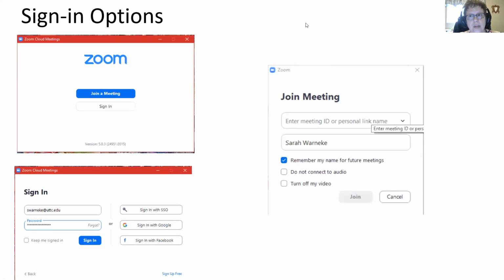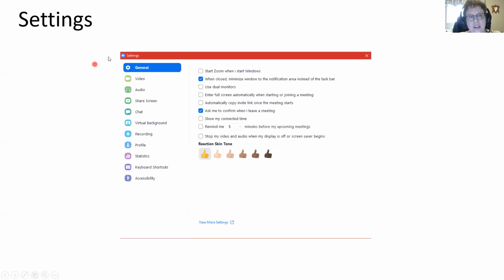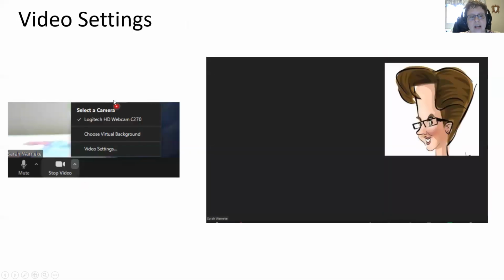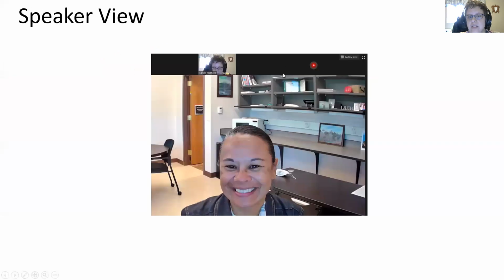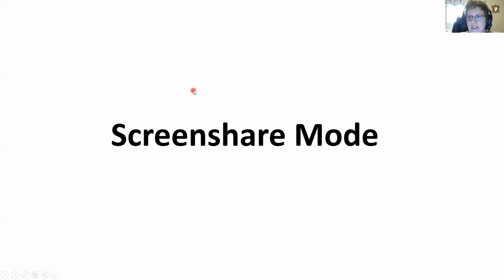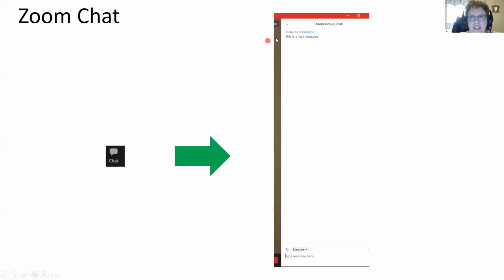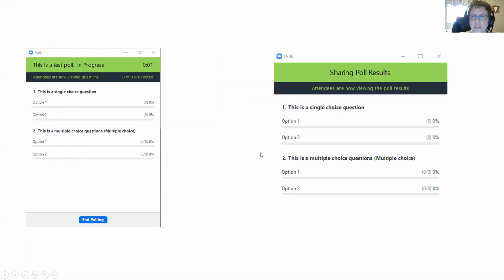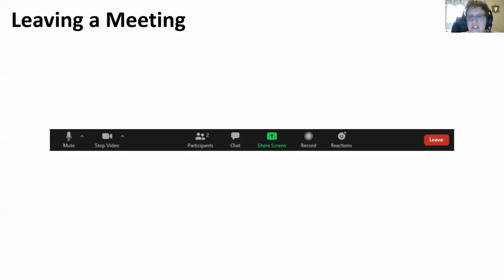Introduction to Zoom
Hybrid Learning involves using the software Zoom. Here is a tutorial on how we are using Zoom for campus learning and interaction.